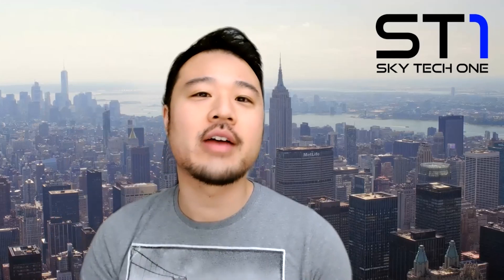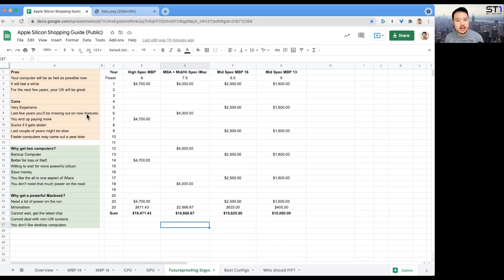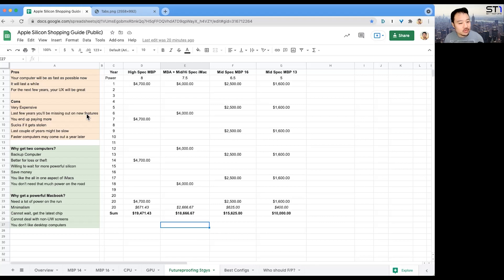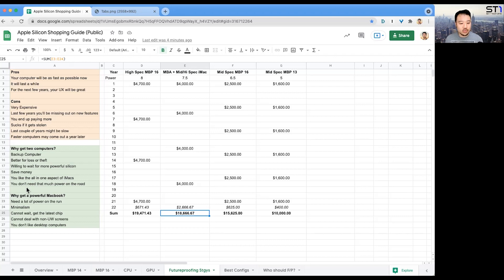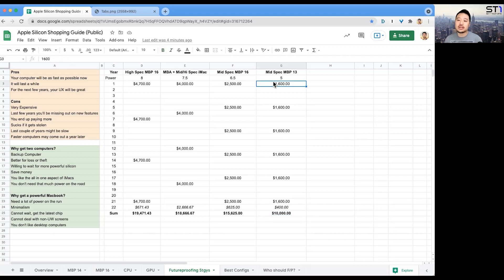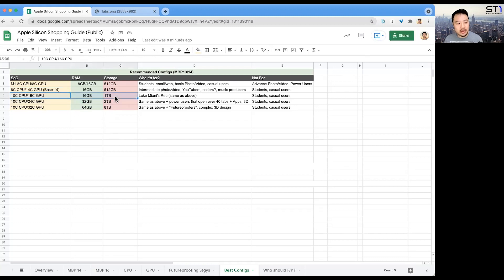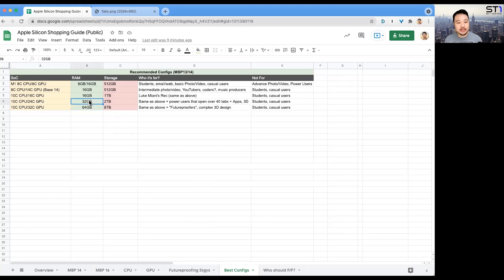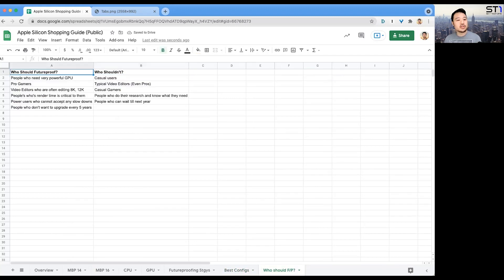Should you Future Proof your M1 Pro/Max?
Below are some videos that helped me make my decision